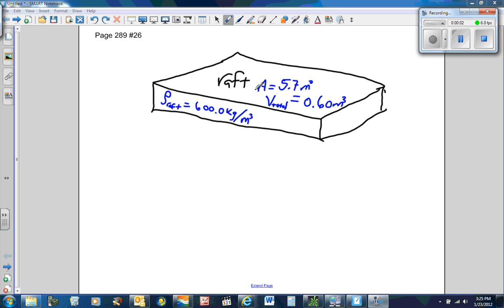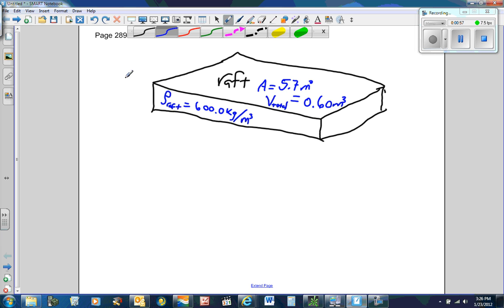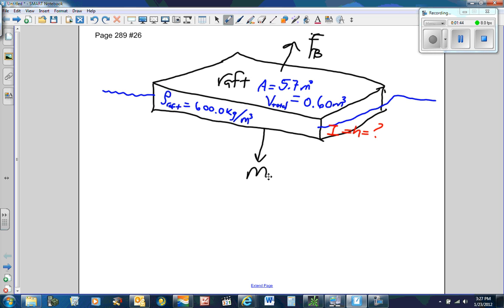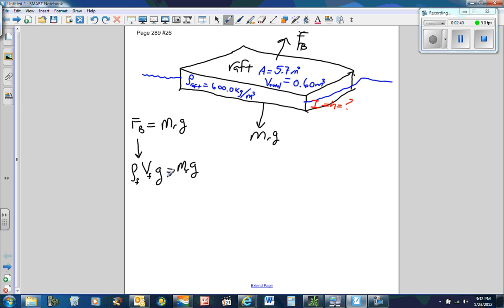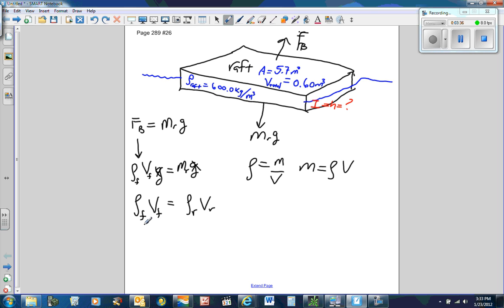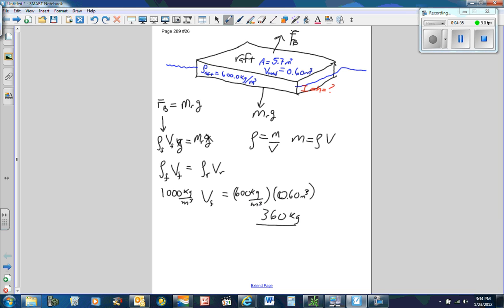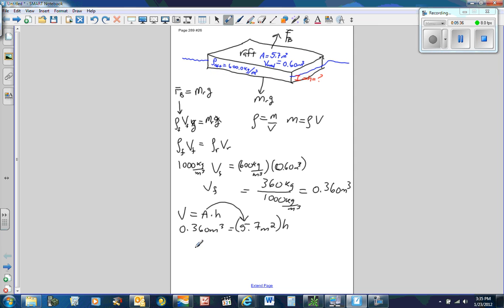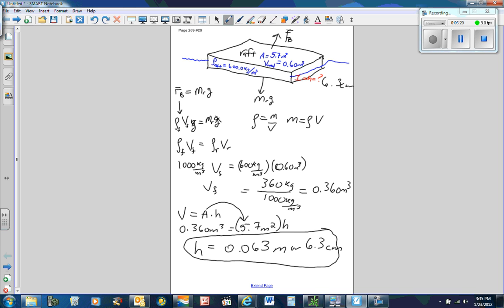page 289 #26.wmv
buoyancy of a raft